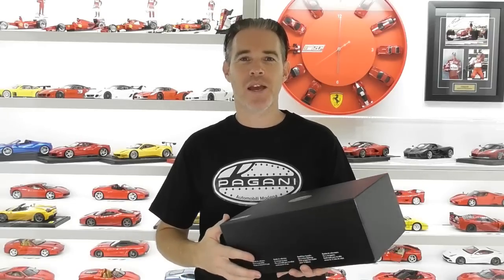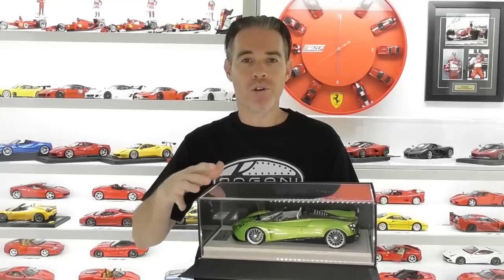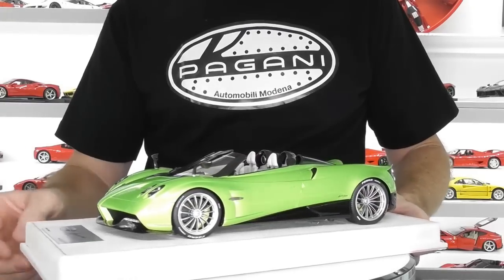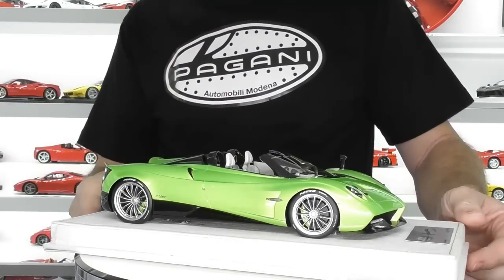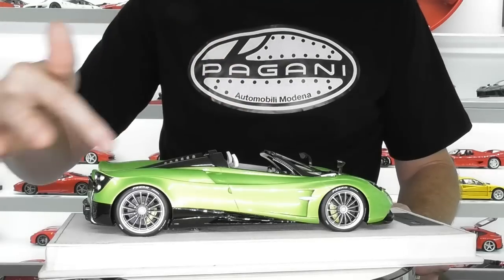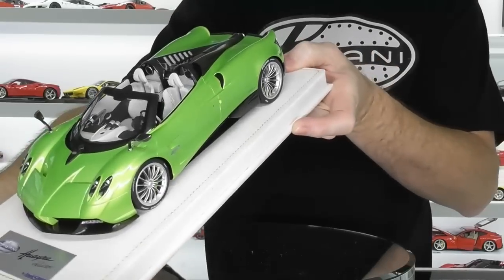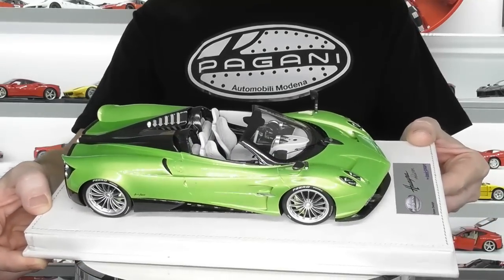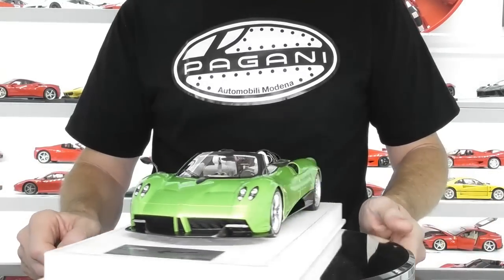1/18 PAGANI HUAYRA ROADSTER by LOOKSMART MODELS - Full Review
Today we look at the Looksmart Pagani Huayra Roadster and compare it to the MR version that I just reviewed. This model is a real surprise in quality and detail.